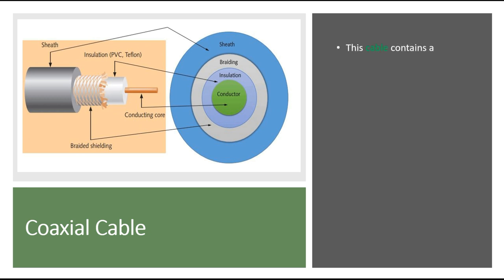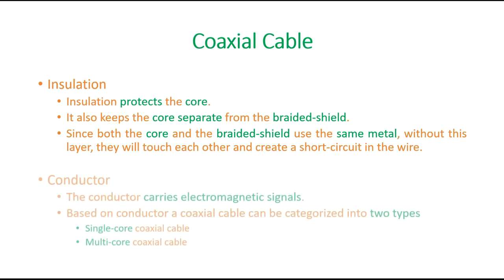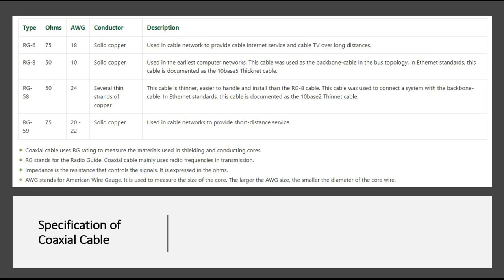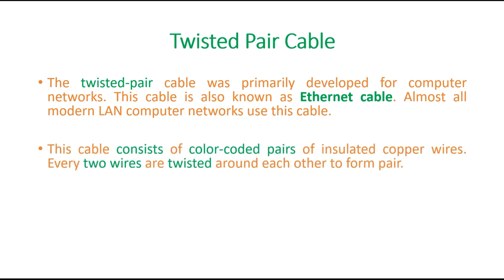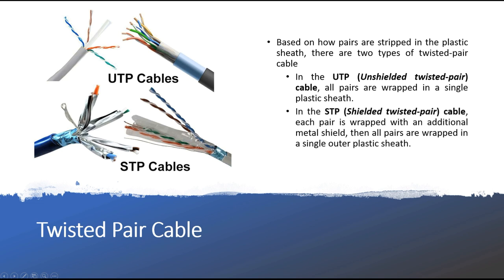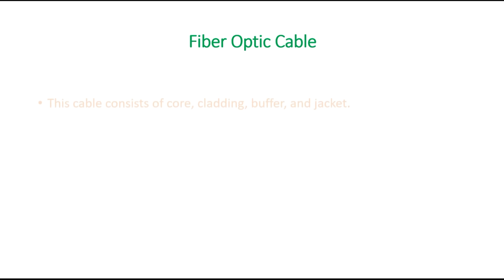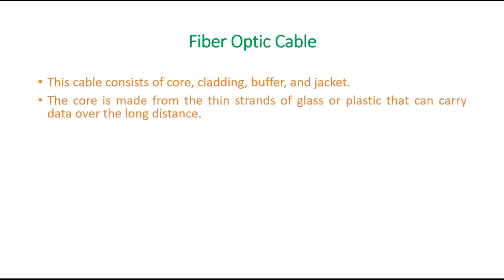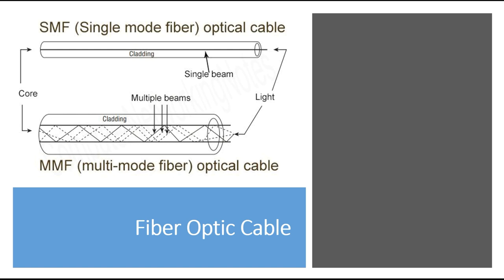Network Cable Types | Ethernet Cables |UTP vs STP | Straight vs Crossover|CAT 5, 6, 7 Network Cables